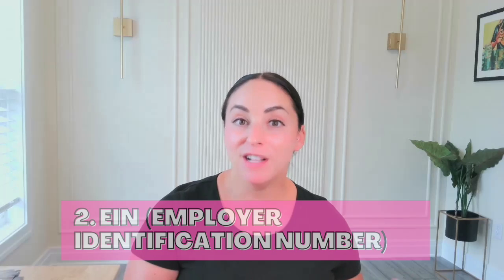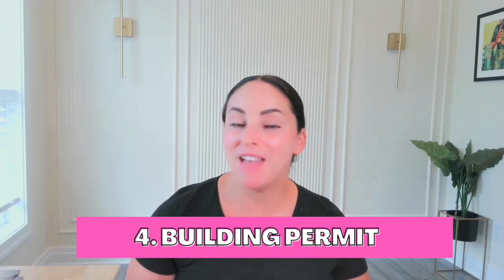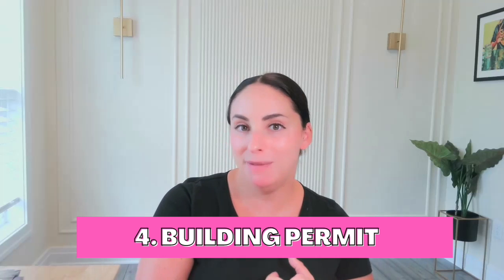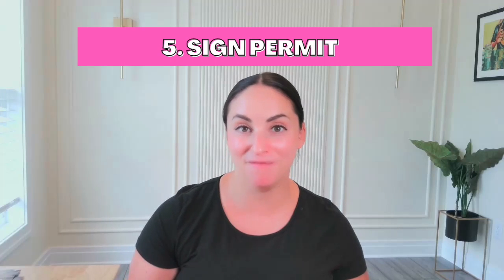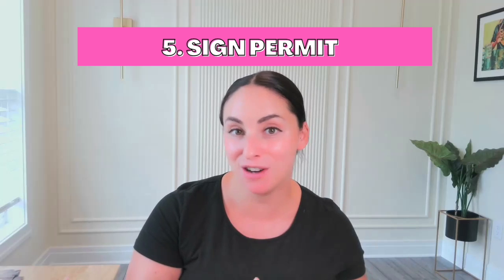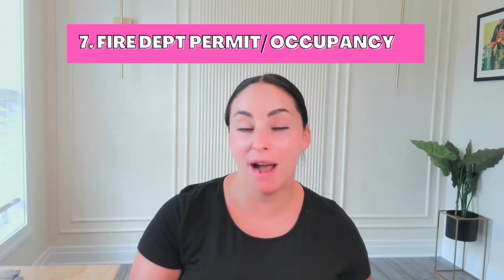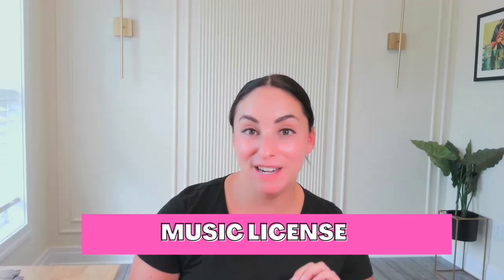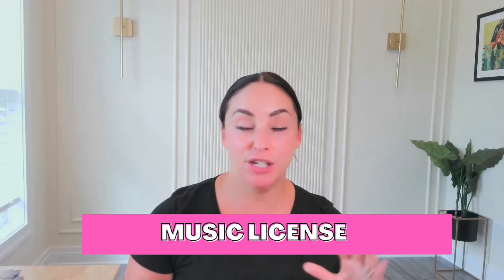Launching An Indoor Playground Business: What Licenses and Permits Are Needed? (2025 Update)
Thinking about starting an indoor playground or play cafe business?

Before you can open your doors, you need to make sure you have all the necessary permits and licenses in place.

In this video, I provide a complete breakdown of the permits and licenses required to legally open an indoor playground.

From health and safety regulations, zoning permits, and building inspections to business licenses and liability insurance, we cover every legal requirement you’ll need to meet.

Avoid common pitfalls and delays by learning exactly what you need before you start your business.

Whether you're new to the industry or already in the planning stages, this video will help ensure a smooth and successful opening.

Don't miss this essential guide to navigating the legal landscape of the indoor playground and play cafe business!

 …….FREE RESOURCES …….
FOLLOW ON INSTAGRAM FOR Q&A

 …….PREMIUM RESOURCES …….

 …….SOCIAL/ BEHIND THE SCENES …….

 …….POPULAR CONTENT …….